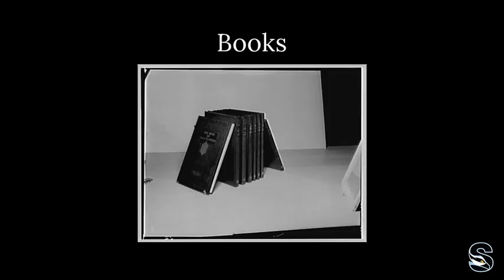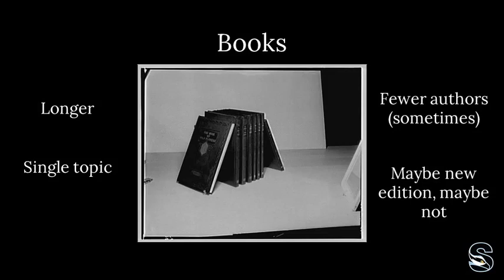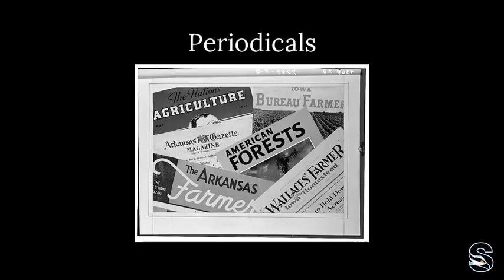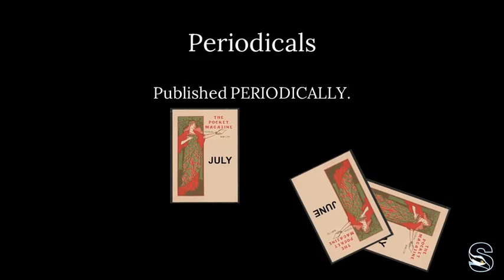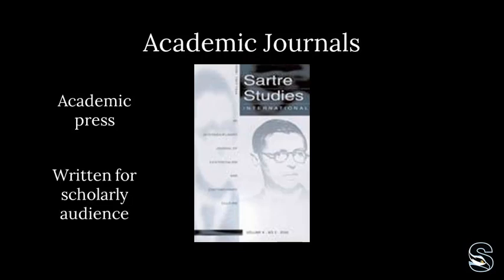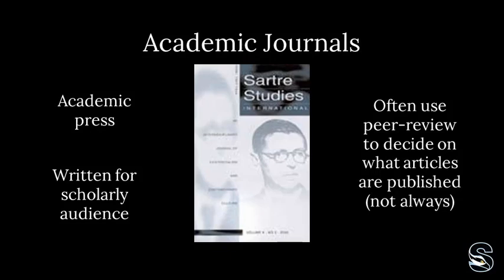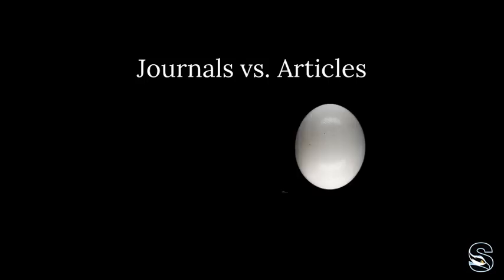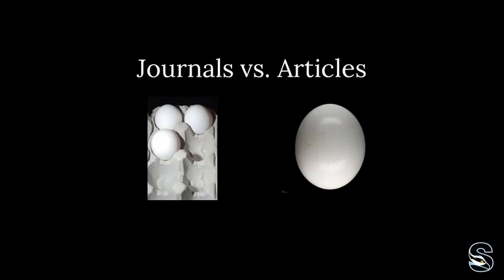Research Real Talk -- Publication Formats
A brief guide to the different formats of published material.

Stockton University Richard E. Bjork Library